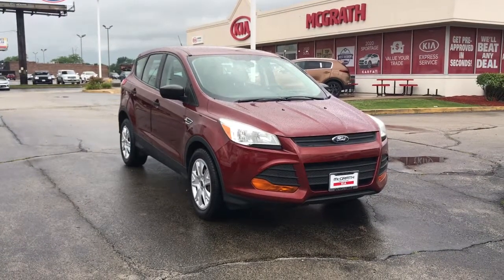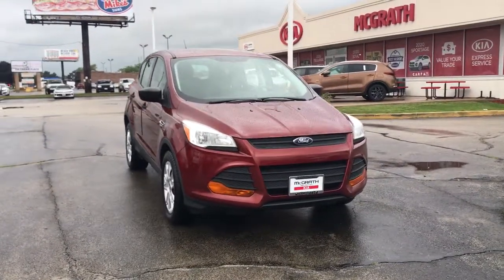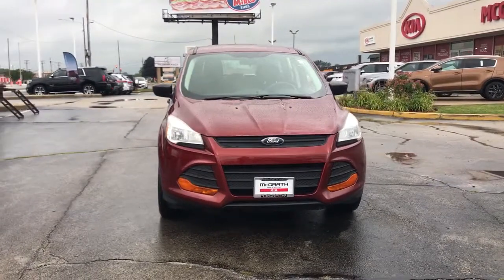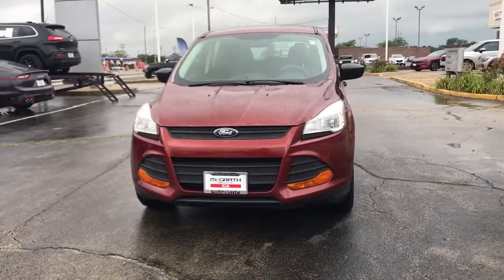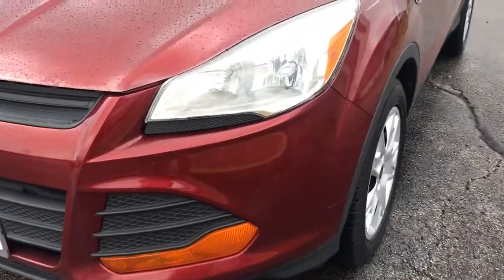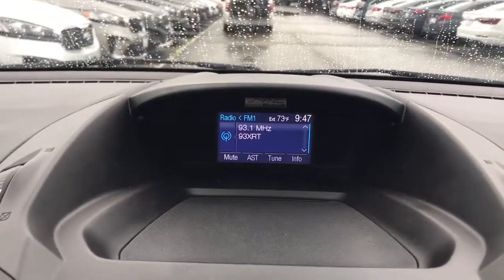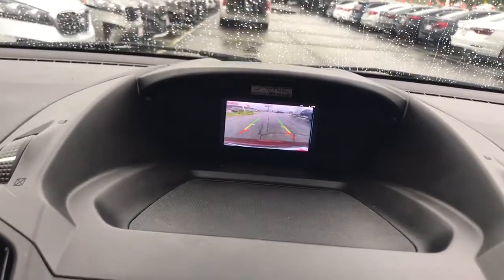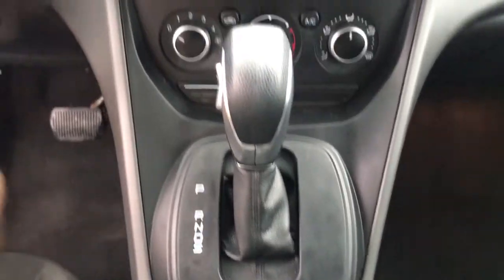2014 Ford Escape Arlington Heights, Buffalo Grove, Des Plaines, Skokie, Glenview, IL K13943A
Used 2014 Ford Escape available in Arlington Heights, Illinois at McGrath Arlington Kia. Servicing the Buffalo Grove, Des Plaines, Skokie, Glenview, IL area

1400 E. Dundee rd

Ford 2014 Escape S CARFAX One-Owner.brMcGrath Arlington Kia is a full service Dealership. We proudly offer the highest quality New and Pre owned cars with the best value and this one is no exception.